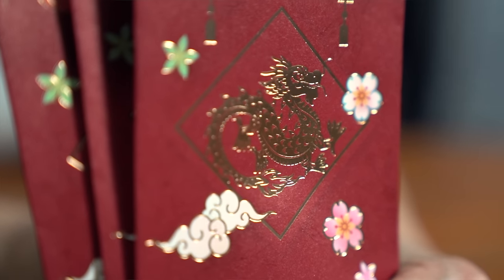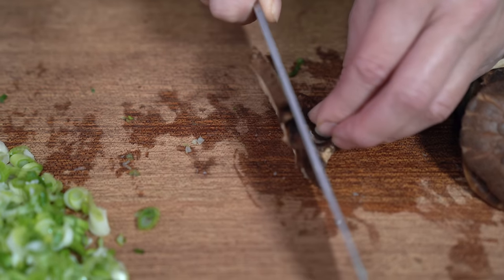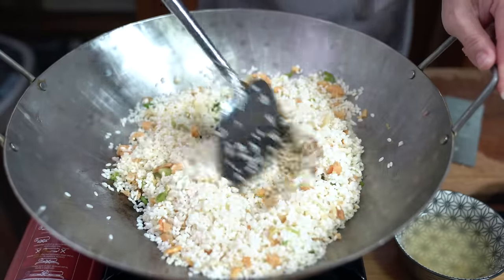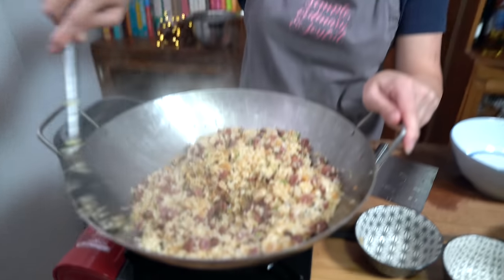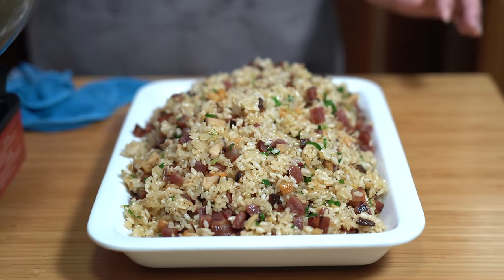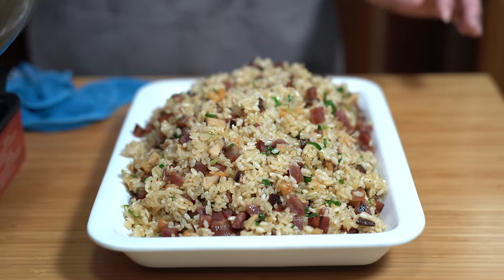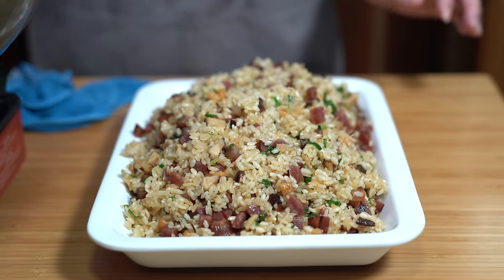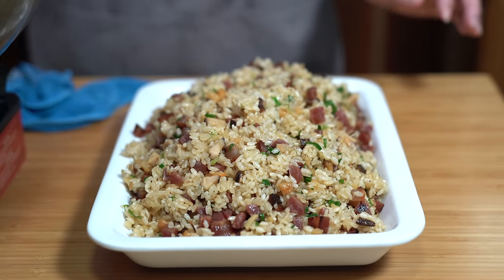These 4 Chinese New Year 🧧 Favourites Make a Family Celebration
Make these delicious dishes to celebrate Chinese New Year!

** FLO'S COOKBOOKS! **

** CHAPTERS **
2:02 - Stir Fried Sitcky Rice
14:33 - Spicy Wontons
23:01 - Hainanese Chicken
40:05 - Crispy Roast Pork Belly

** LET’S CONNECT! **

** FLO'S APRON **